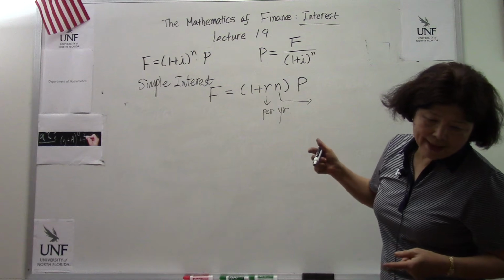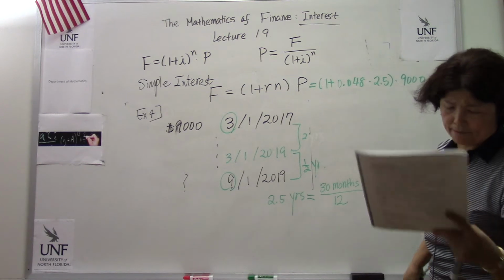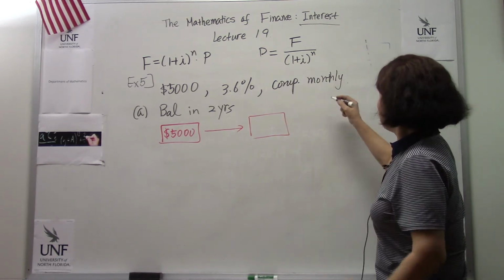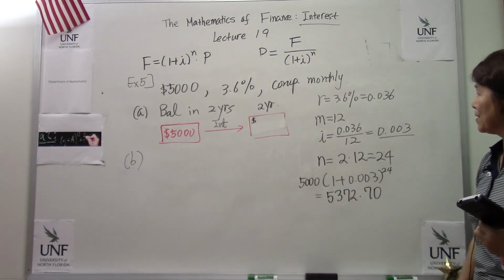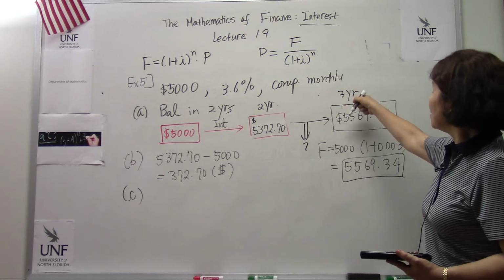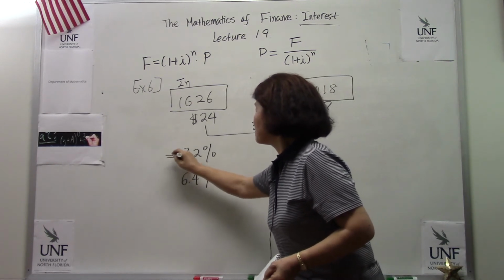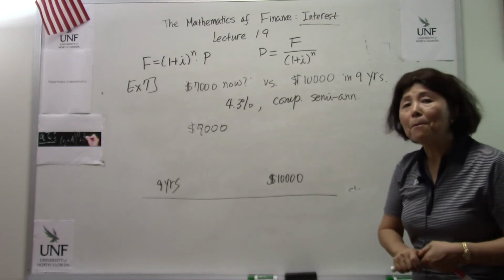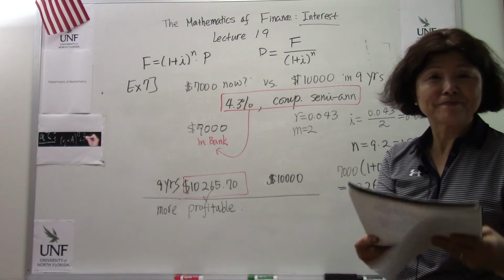MGF 1106 Mar 31 Lecture 19 (Part 3)